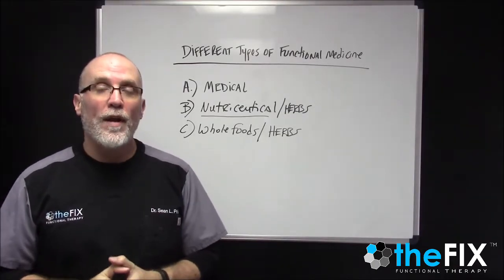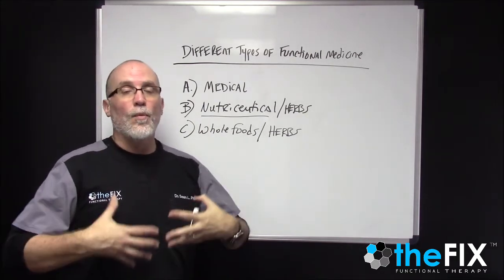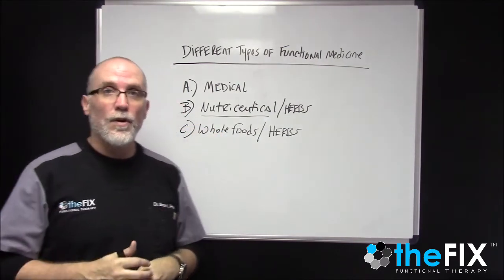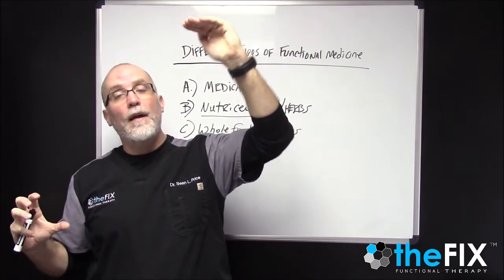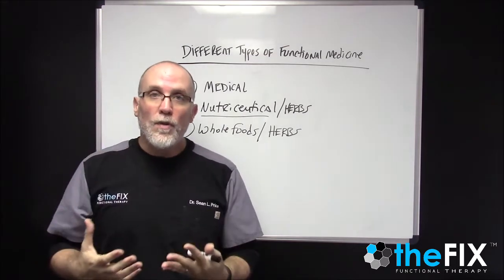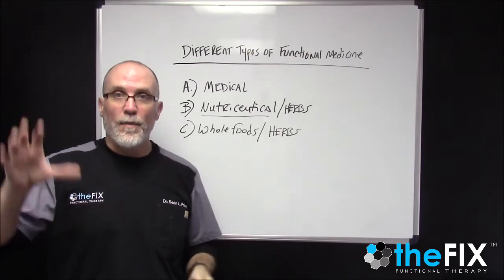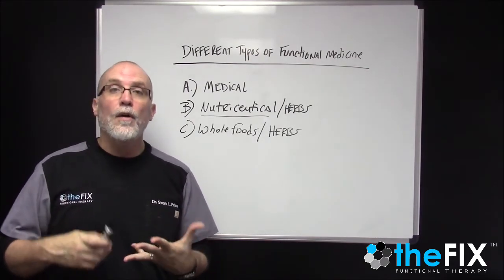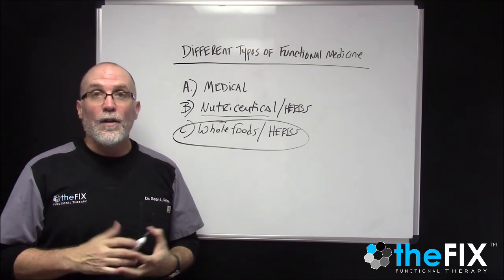How To Chose a Functional Medicine Doctor- Video #3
Dr. Sean Price is a Fort Walton Beach Chiropractic Physician and the founder of theFIX- Functional Therapy in Fort Walton Beach.  Dr. Price serves Fort Walton Beach, Destin, Mary Esther, Shalimar, Niceville, Navarre, Miramar Beach, Santa Rosa Beach, as well as having patients from all over the world to receive his unique 3 pronged approach to care known as Functional Therapy.  Utilizing Functional Medicine, Functional Neurology, and Functional Chiropractic it is the mission of the team at theFIX to help patients recover their health. or give the office a call at .